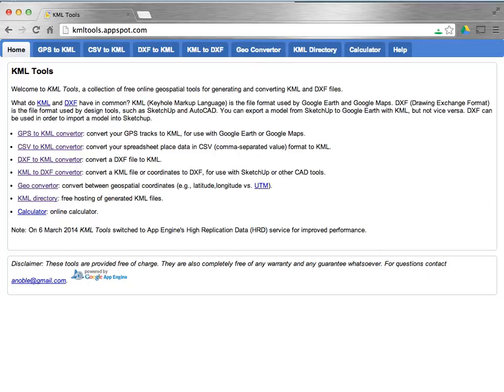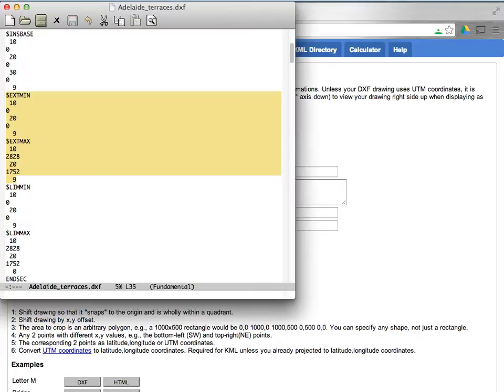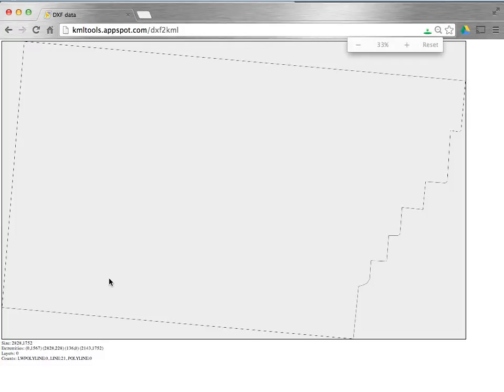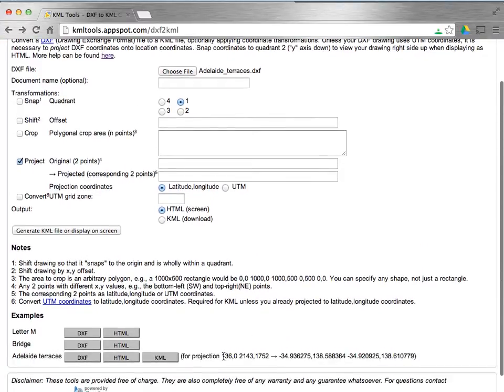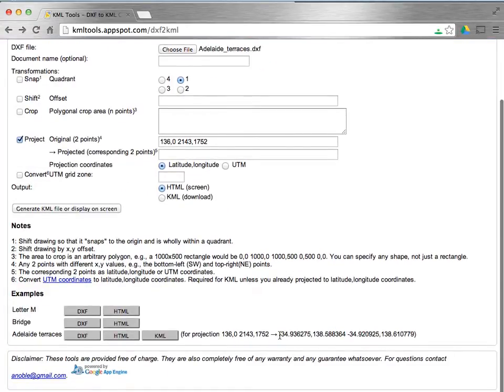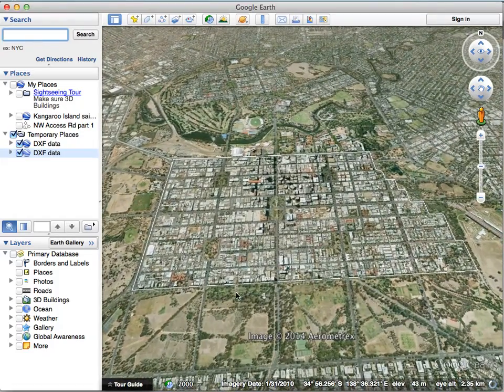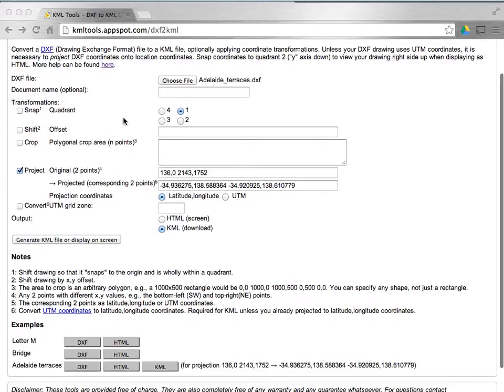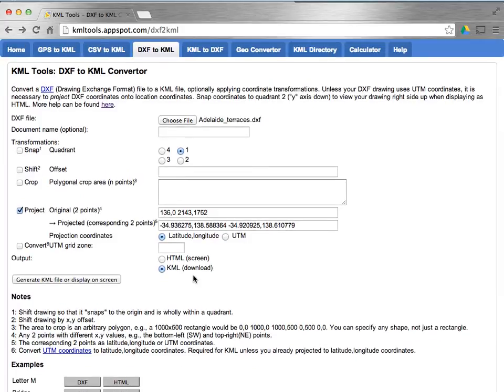KMLtools DXF to KML conversion tutorial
This tutorial shows how to convert a DXF file to KML using KML Tools